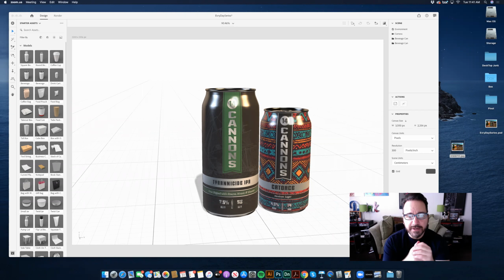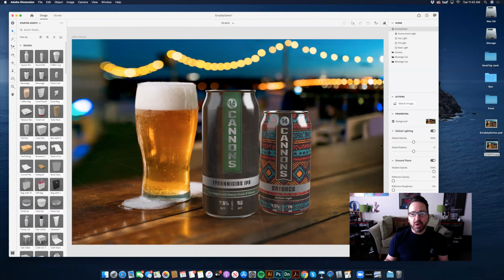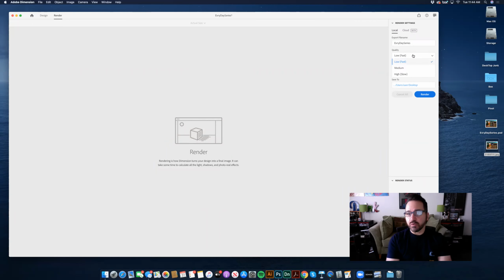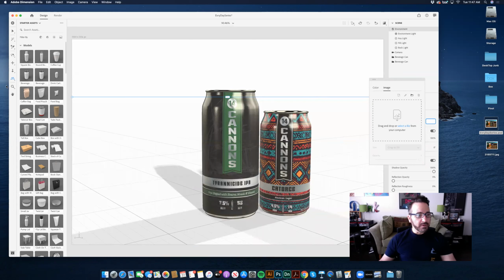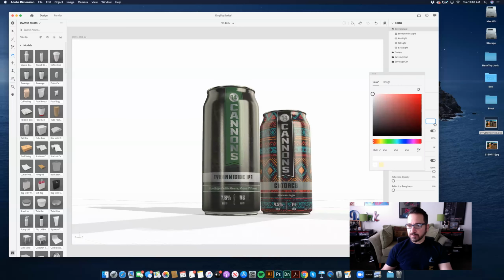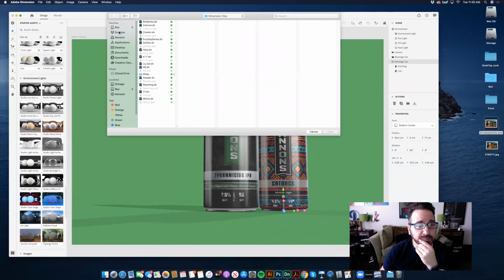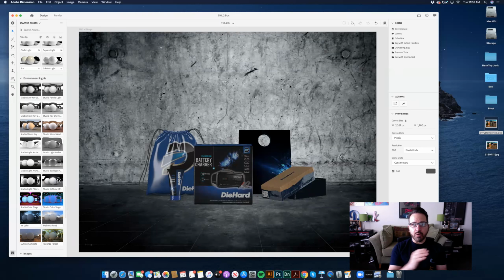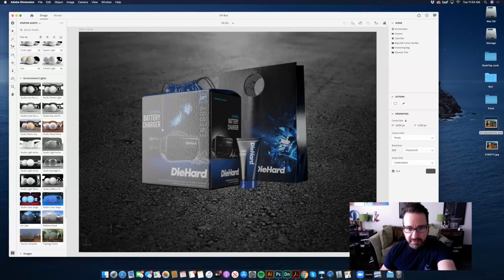Adobe Dimension Tutorial #2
Backgrounds, Lighting, and Rendering.